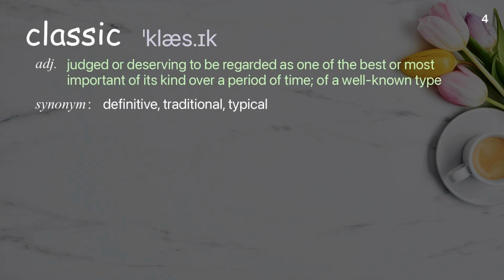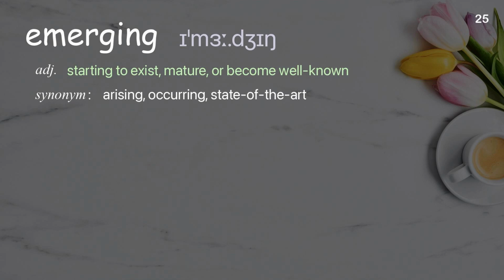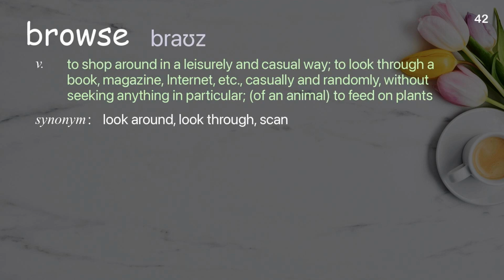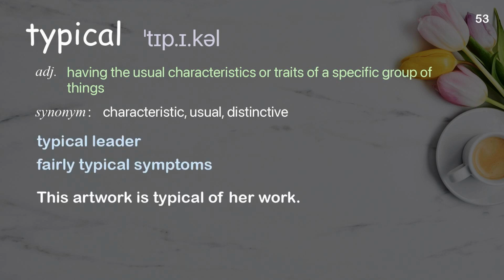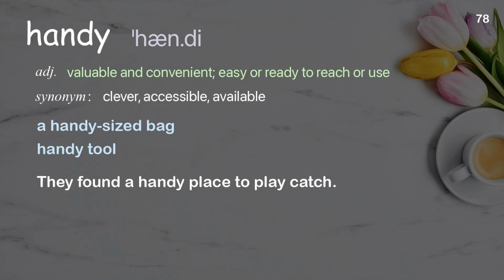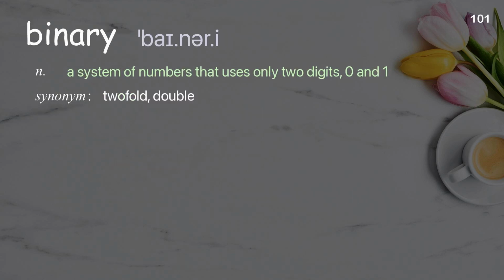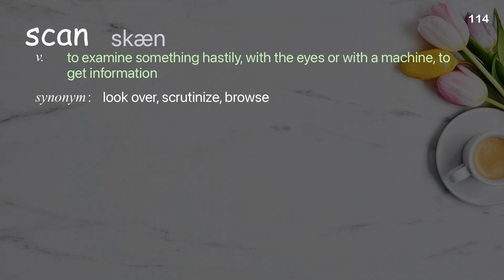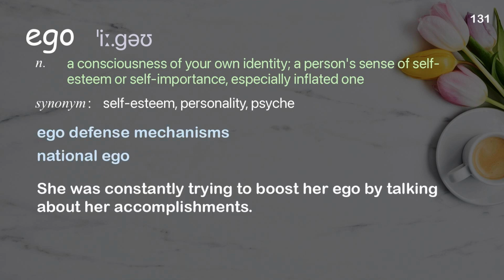133 Academic Words Ref from "How giant websites design for you (and a billion others, too), TED"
■PLEASE NOTE

■Reference Source
Margaret Gould Stewart: How giant websites design for you (and a billion others, too) | TED Talk